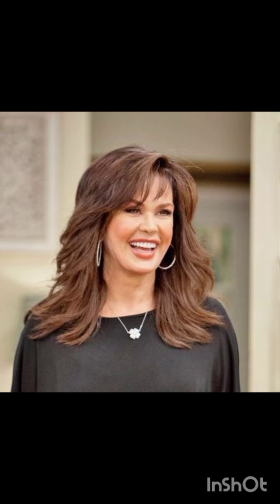EL CORTE De CABELLO De MODA 2024 MEDIA MELENA CLAVICULARES Es El CORTE De CABELLO Moda Tendencia